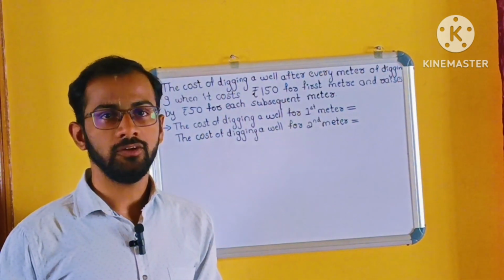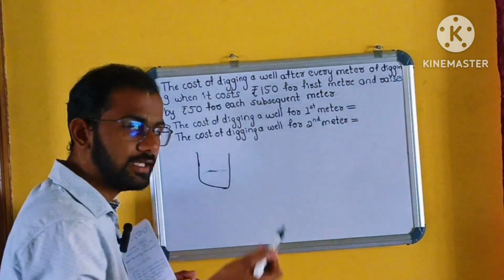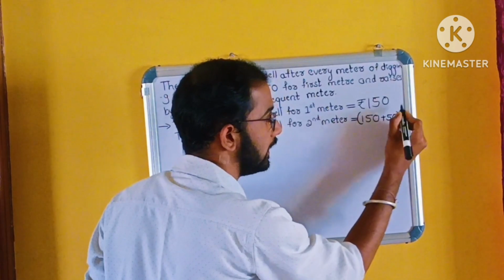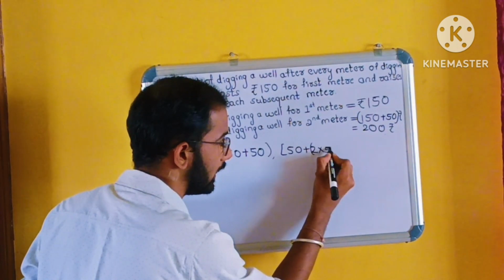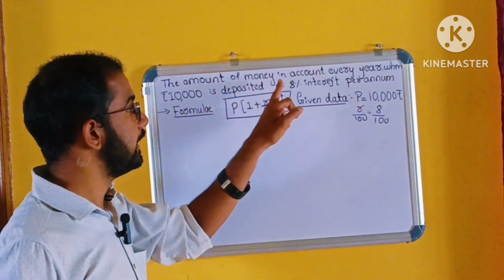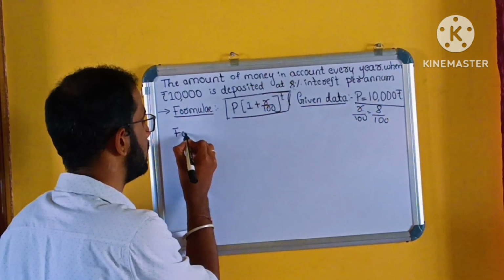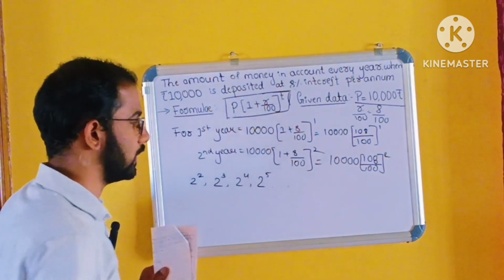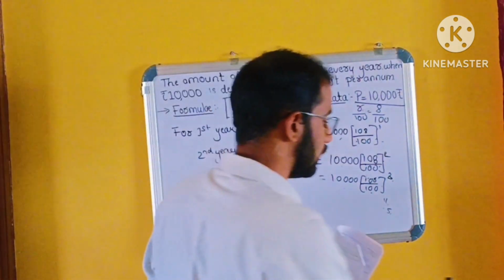Arithmetic Progression| Exercise 1.1 | Question 1st main 3&4 | Detail Explanation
In this video I have discussed about two examples of exercise 1.1 in detail.